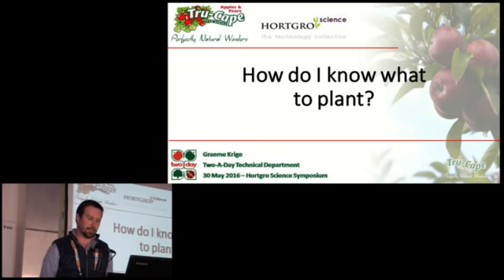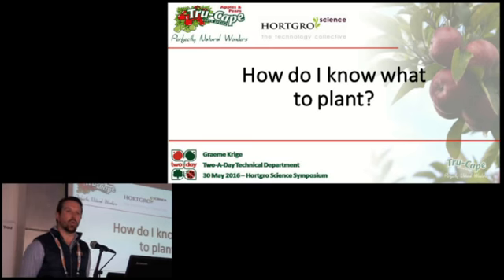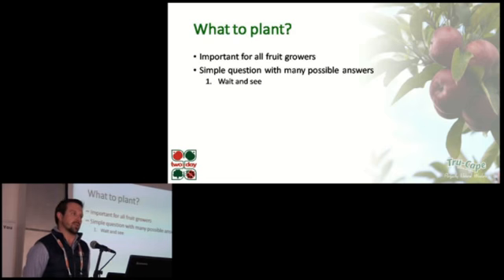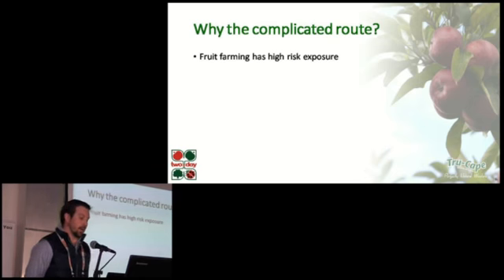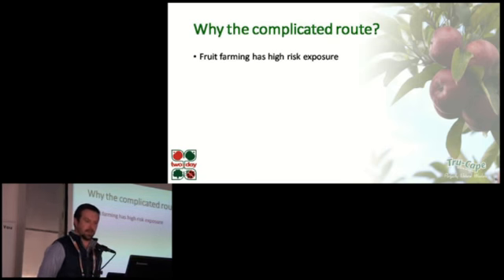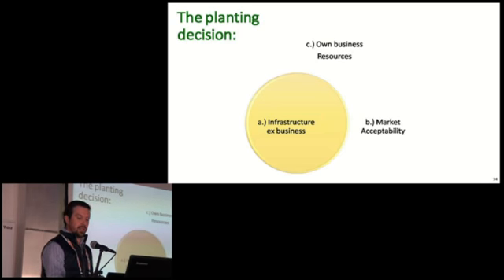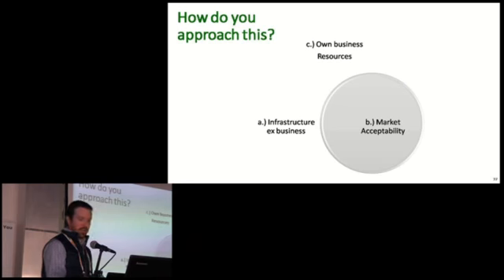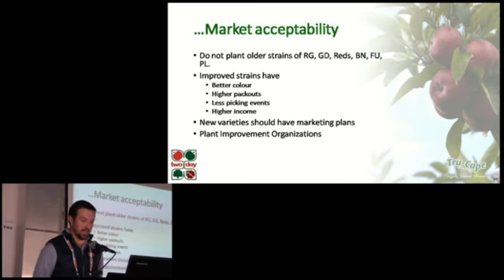HORTGRO Science Technical Symposium 2016: Cultivar Consideration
Graeme Krige, technical advisor at Two-a-Day, elaborates on the important factors one needs to consider when deciding on which cultivars to plant.